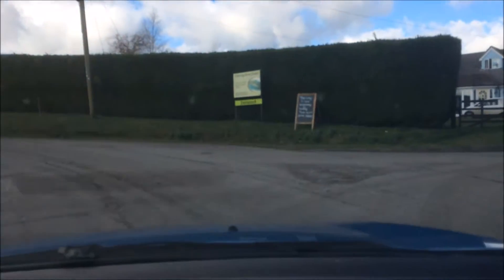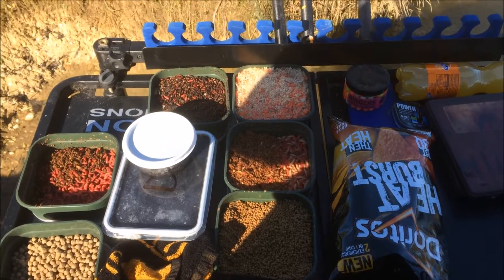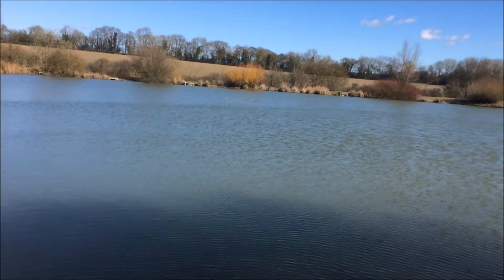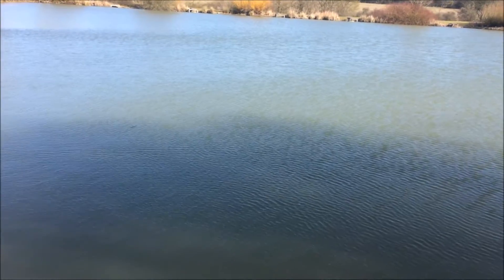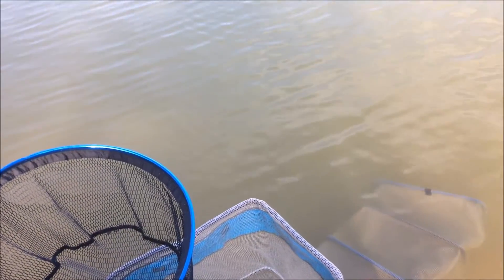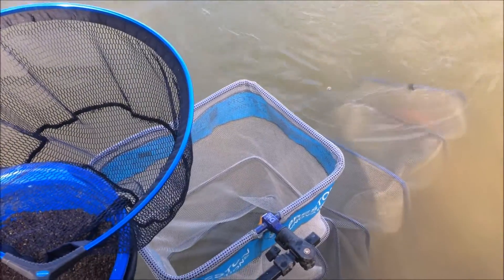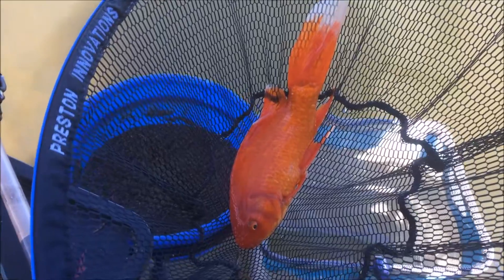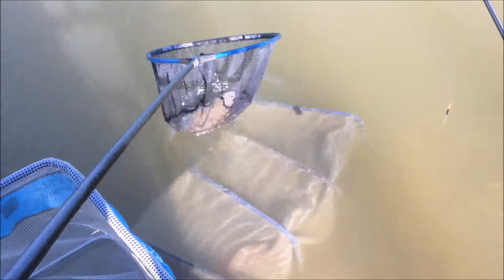Roger Phillips 005 Clavering Lakes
Clavering lakes and lodges